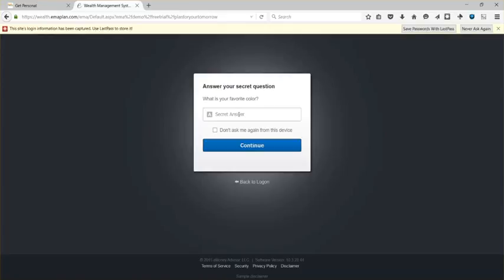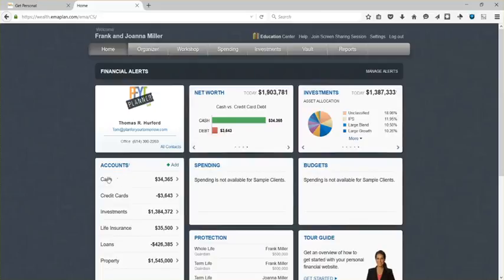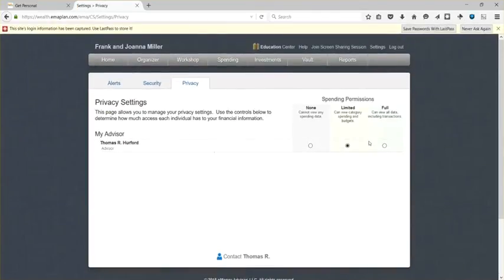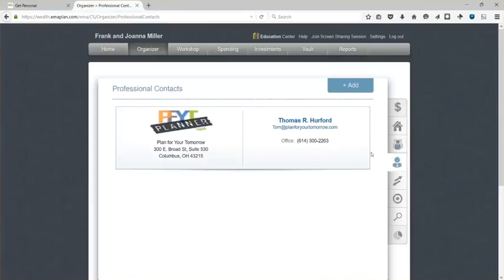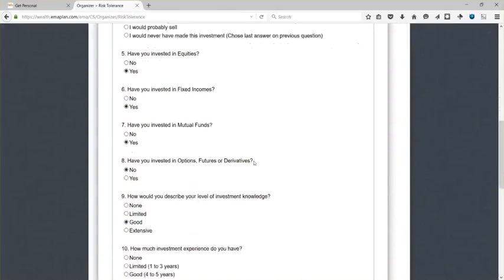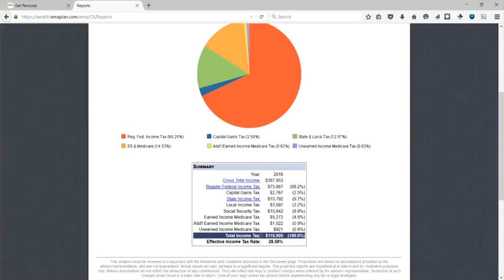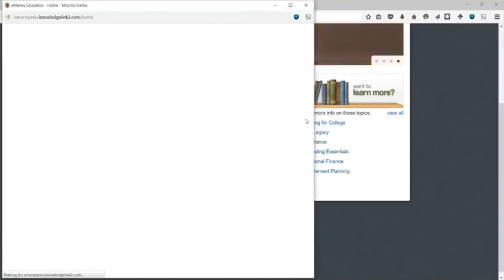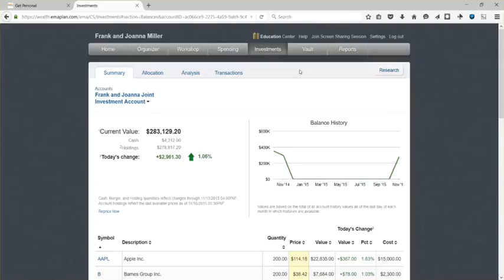Video Introduction to the PFYT Planner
A video introduction that walks through our newly launched interactive planning portal.